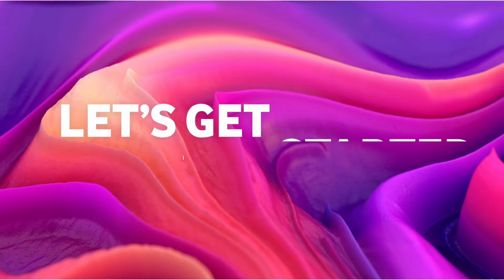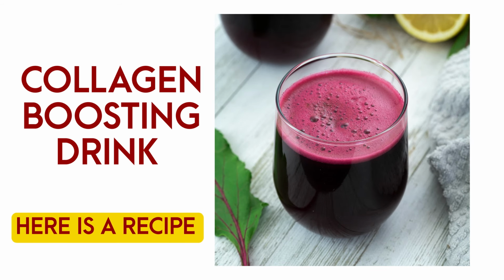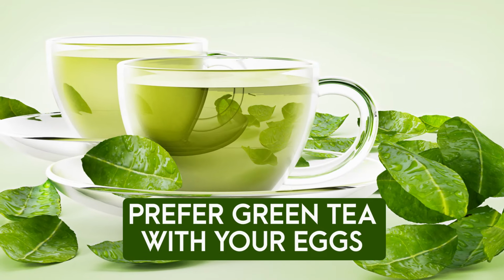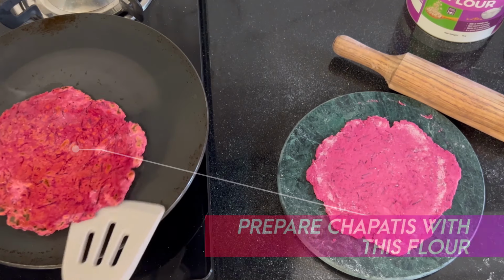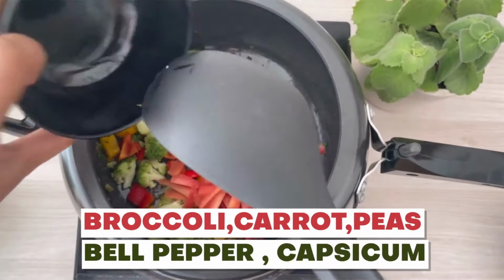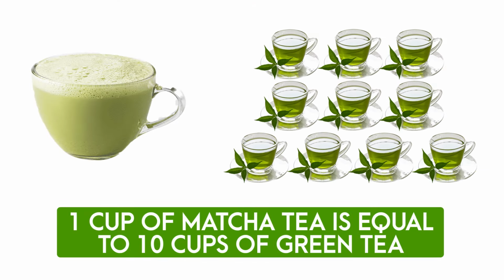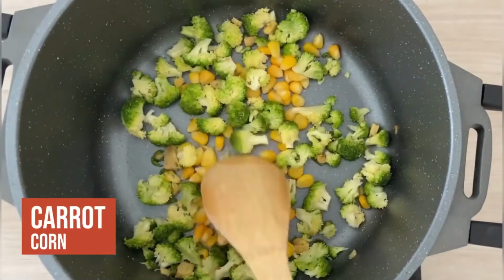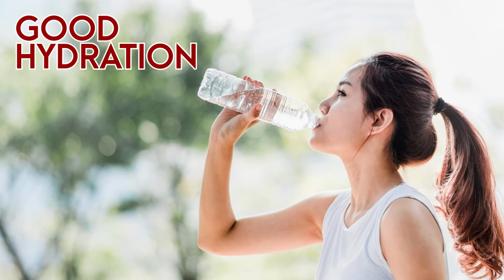Diet Plan For Naturally Glowing Skin & Weight Loss | Healthy Indian Diet Plan | Eat more Lose more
This video provides general nutrition education. It does not recommend restrictive dieting or rapid weight loss. Individual needs vary.

Readers are subjected to use this information at their own risk. This channel doesn’t take any responsibility for any harm, side effects, illness, or any health or skin care problems caused due to the use of our content or anything related to this.